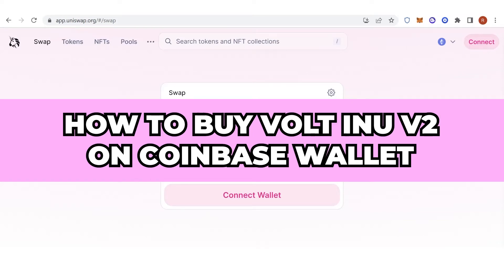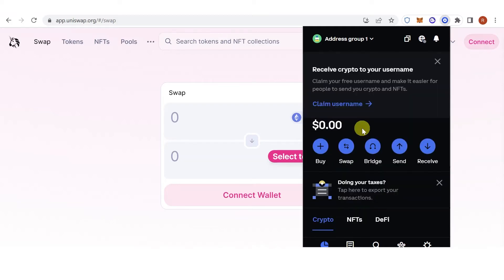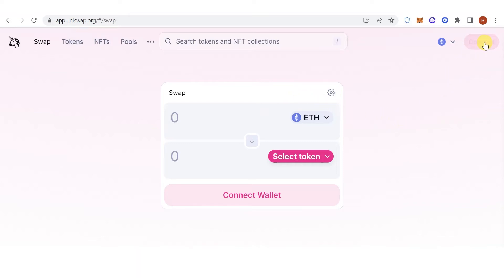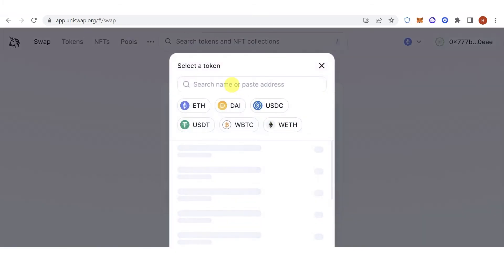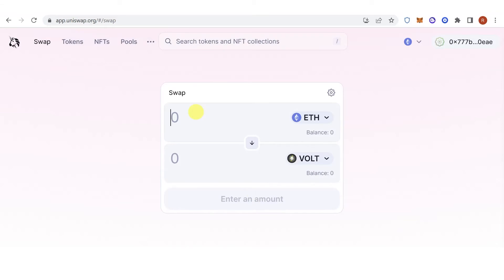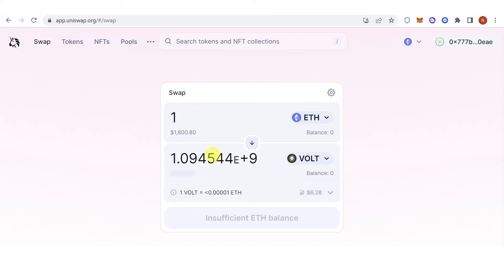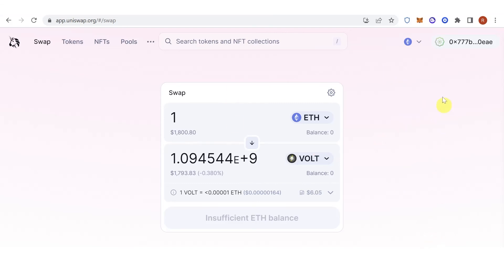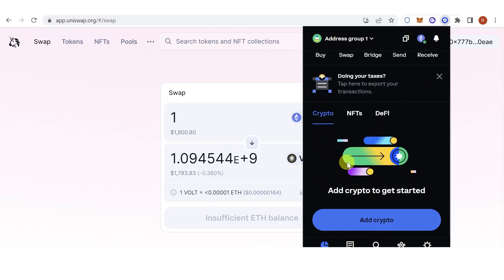How to Buy Volt Inu V2 on Coinbase Wallet (Step by Step)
In this quick video, I will show you How to Buy Volt Inu V2 on Coinbase Wallet step by step.

"Are you wondering how to buy Volt Inu V2 on Coinbase Wallet?"

 "Volt Inu is a popular cryptocurrency, and its new version - Volt Inu V2 - has been making waves in the market for some time now."

"Experts predict that its value will continue to increase, which makes it a promising investment opportunity for those who are looking to expand their crypto portfolio."

"Now, the question is - how do you buy Volt Inu V2 on Coinbase Wallet?"

"First, you need to make sure you have the Coinbase Wallet app on your phone. If you do not have it, then you need to download it from the Playstore or Appstore. Once you have downloaded the app, make sure to set up your account."

"Second, buy some Ethereum or Bitcoin on Coinbase. You will need to transfer this to your Coinbase Wallet. In the Coinbase Wallet app, click on ‘Receive’ on the main screen to get your Ethereum or Bitcoin deposit address."

"Third, you need to swap your Ethereum or Bitcoin for Volt Inu V2. To do that, open the Uniswap website or app and connect your Coinbase Wallet to Uniswap."

 "Fourth, enter the amount of Ethereum or Bitcoin you want to swap for Volt Inu V2. Then, click on ‘Swap.’"

"And that's it! You've successfully bought Volt Inu V2 on Coinbase Wallet!"

"Remember, Volt Inu V2 is a new and improved version of the original Volt Inu token. If you already have Volt Inu V1, you can migrate them to Volt Inu V2 through a simple process. Keep up with the Volt Inu news to stay ahead in the crypto game!"